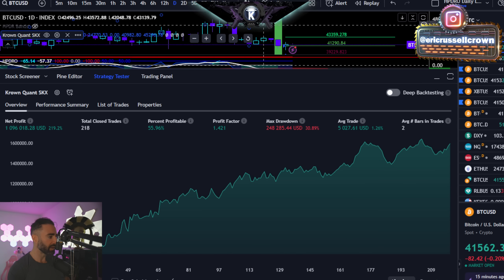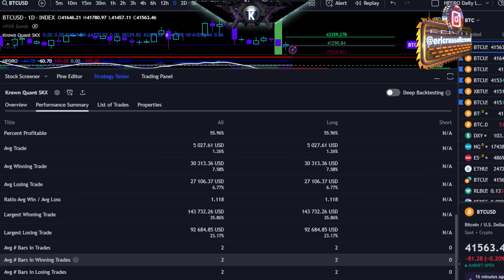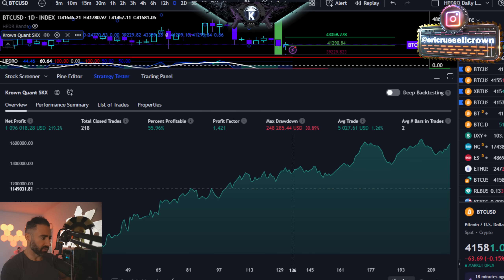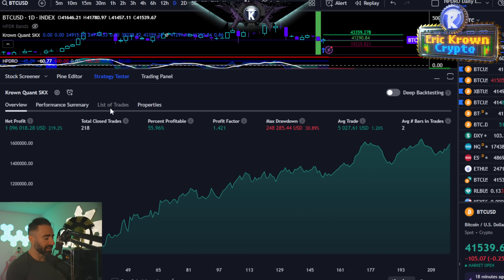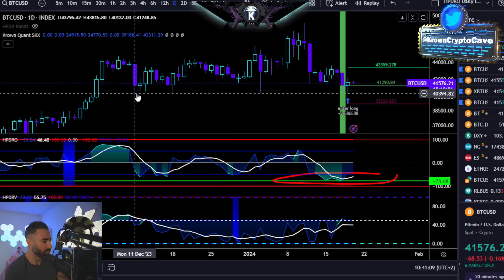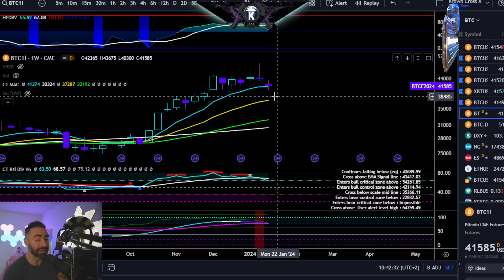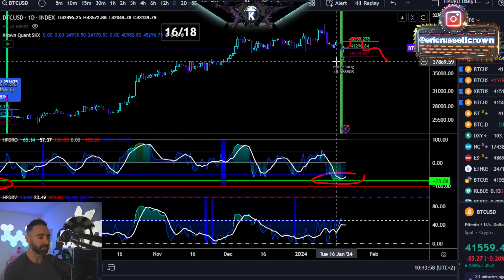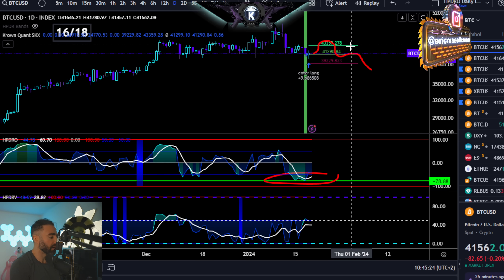Bitcoin Is Setting A Trap For Crypto Investors Within 4 Days.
Automate Your Trading. Strategy Creation, Back-Testing & Execution Tool

Get the Jewel Lite + Daily Statistics + Entropy Deviation + Oracle Pro & MORE.

***Tools Used***

HPDR BUNDLE (HPDR, HPDR V, HPDR Bands, HPDR Oscillator & HPDR Cones) - Statistically Driven Range & returns identifier

*Educational Programs*

40+ Modules of Video and PowerPoint presentation format over 35 hours long + Bonus Material. Reviews inside.